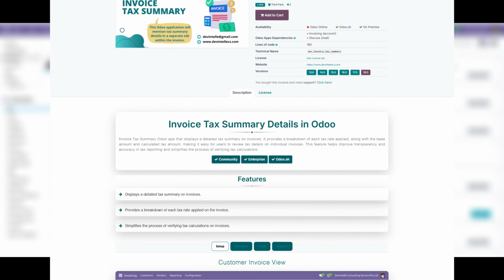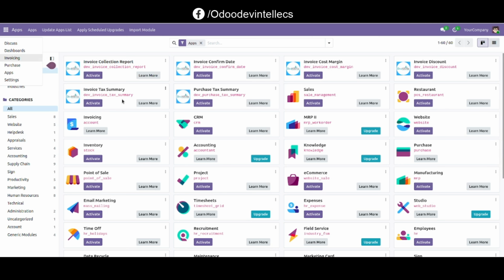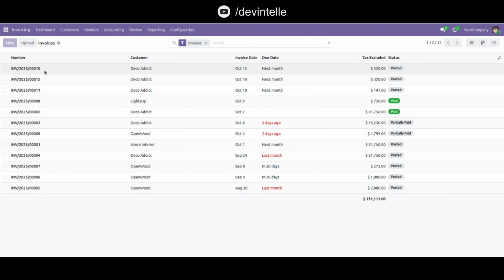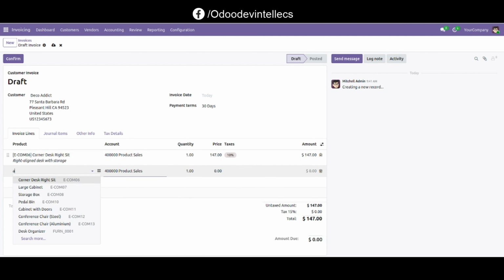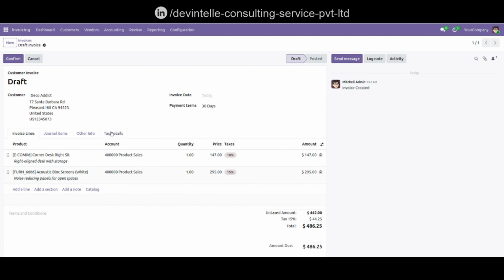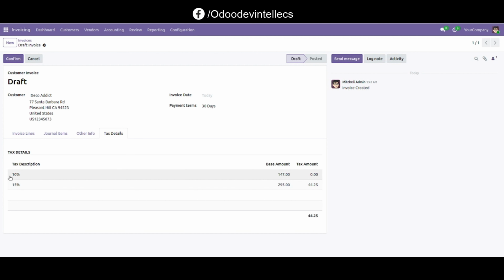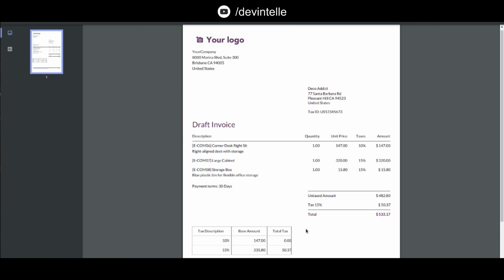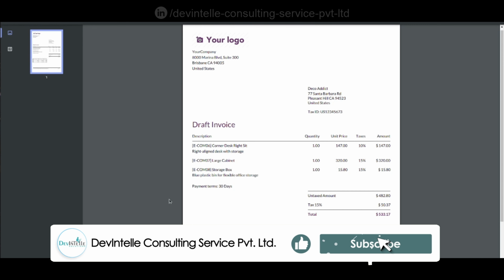How To Show Tax Summary Of Invoice In Odoo ?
Display the Tax Summary on Customer Invoices in Odoo with clear tax breakdowns for each line item. Understand total taxable amounts, applied taxes, and final invoice totals for better financial accuracy and reporting.

Features:

✅ Display multiple tax breakdowns per invoice line

✅ Show total taxable amount and total tax value

✅ Improve transparency in customer invoices

✅ Export invoices with tax details for reports

skype : devintelle